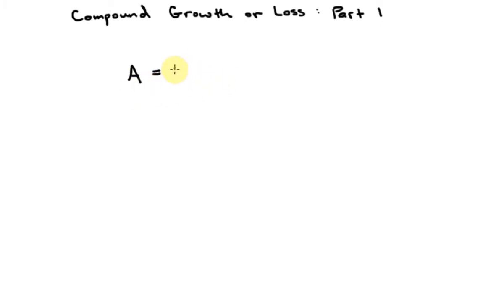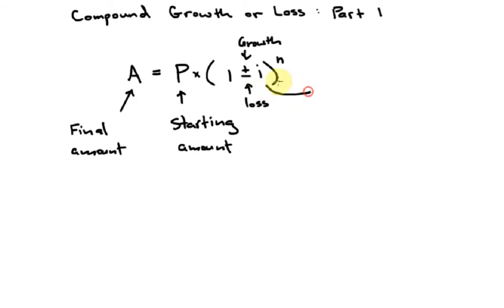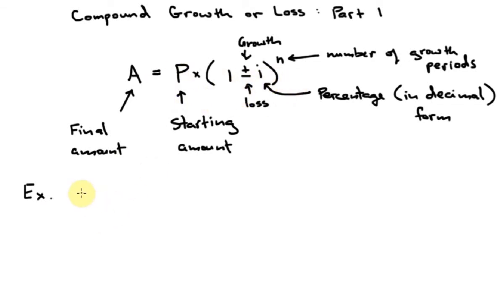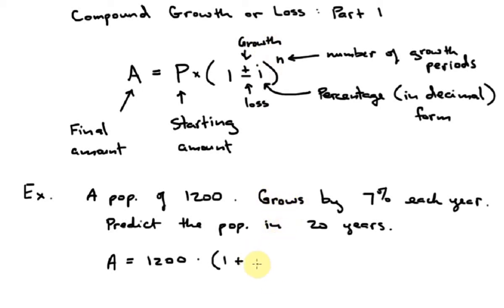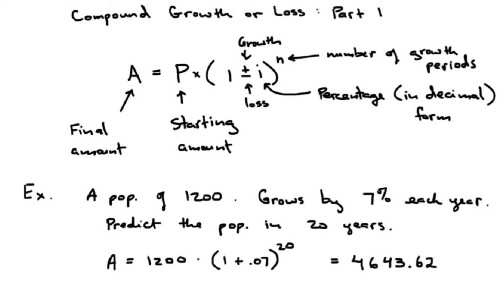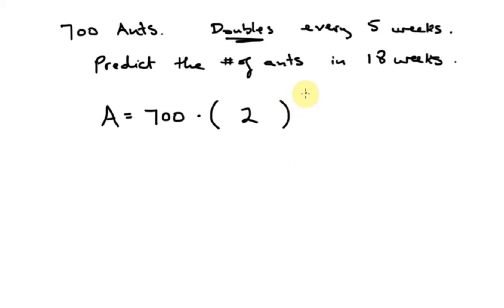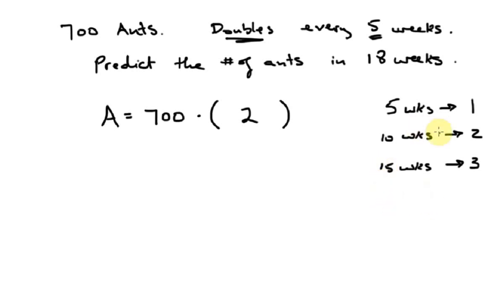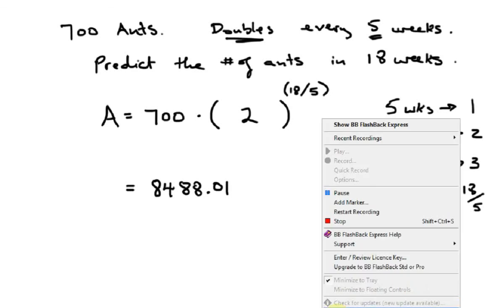Compound Growth - Part 1